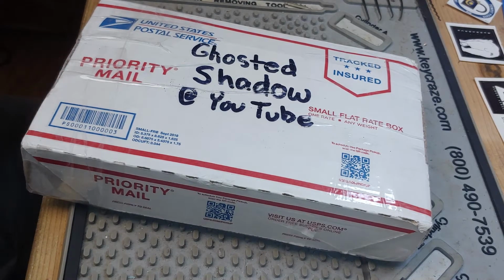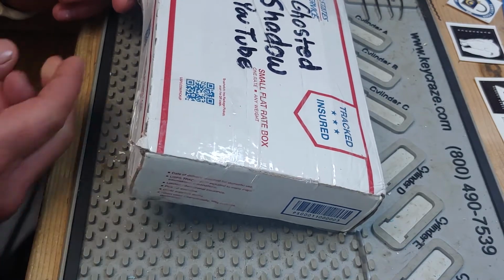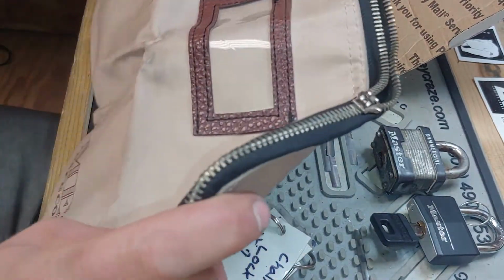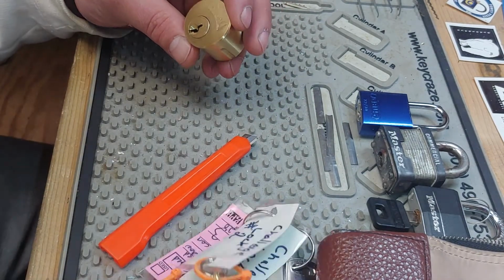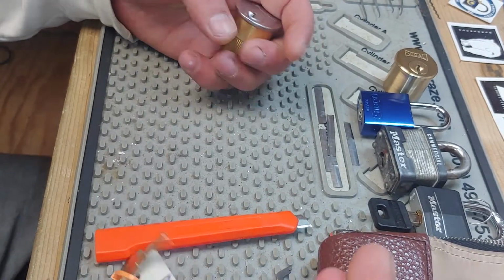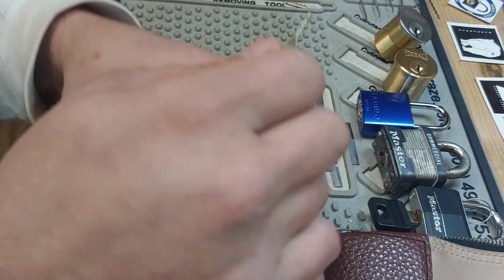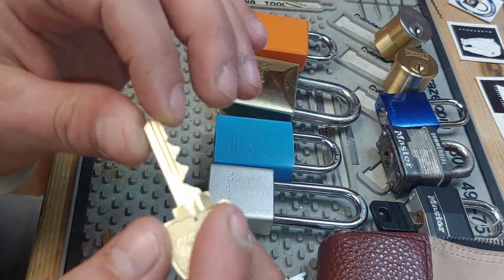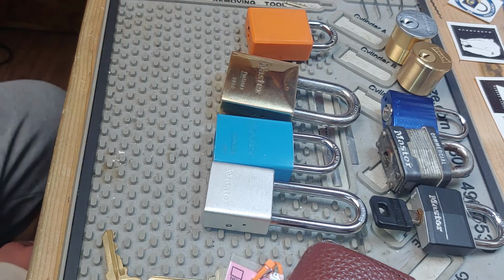(#72) 📦 package day from: Ghosted Shadow